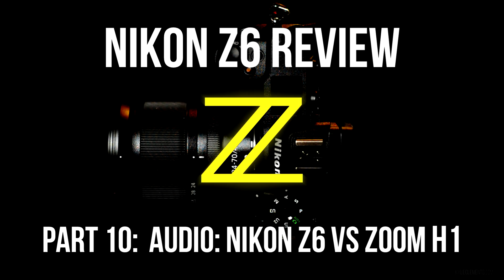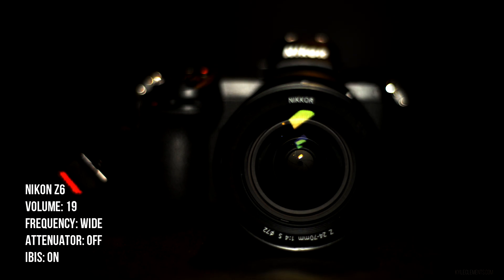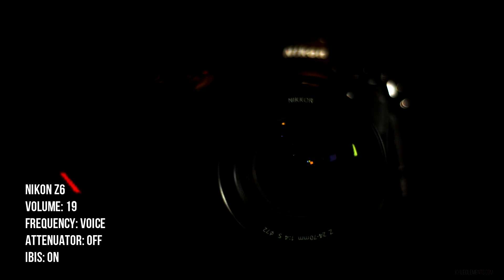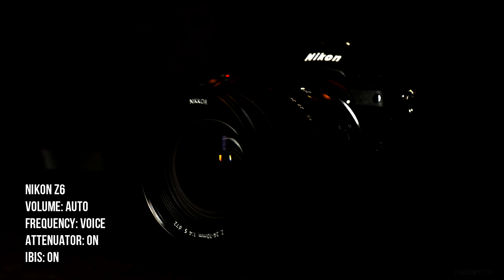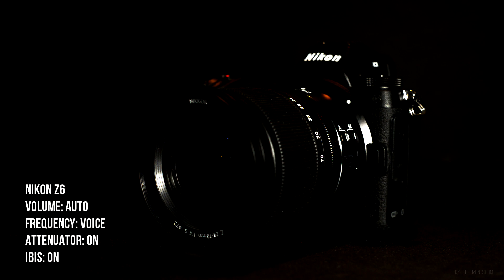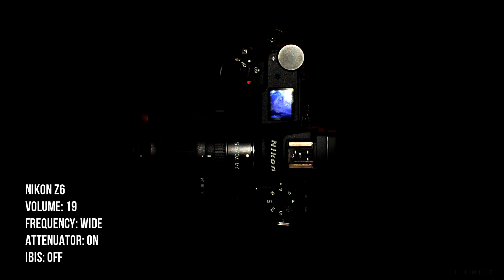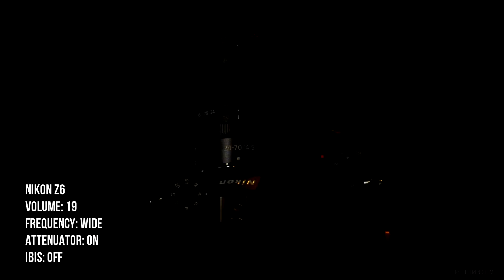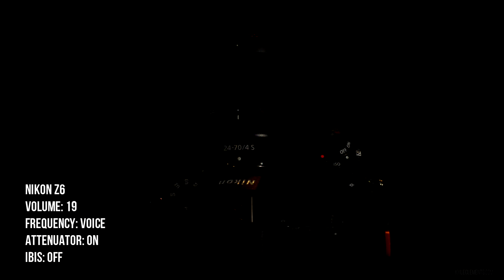Nikon Z6 Audio Test vs. Zoom H1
A quick and dirty test of the different audio settings of Nikon's full frame mirrorless camera, the Z6, compared against the audio taken from a zoom H1.

Setting the frequency rage to voice causes a kind of ugly hollow sound.  I wouldn't recommend using that setting.